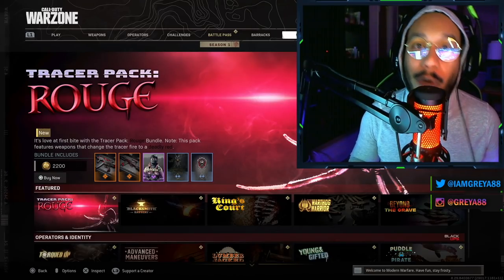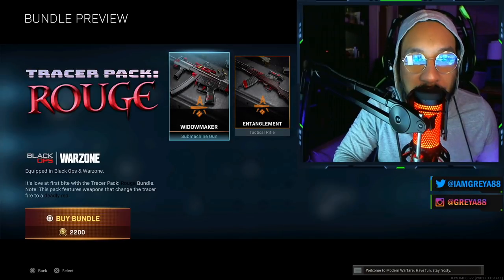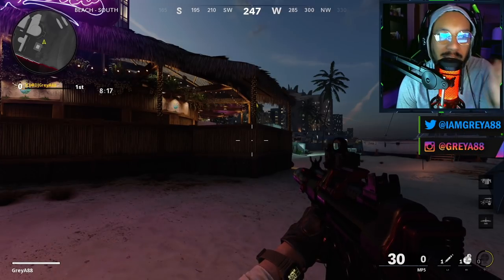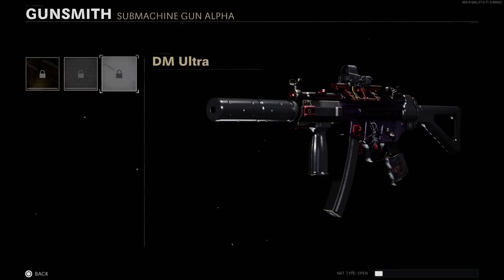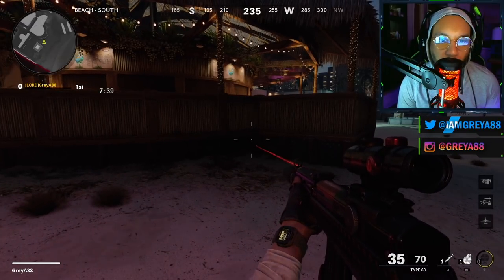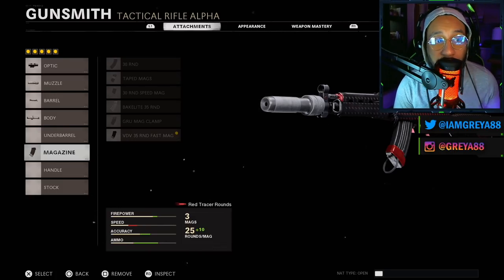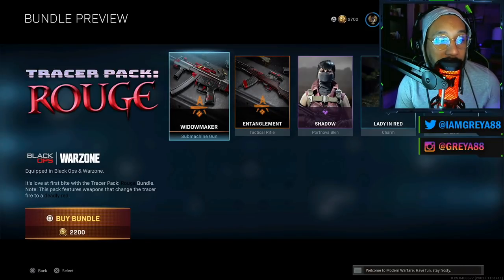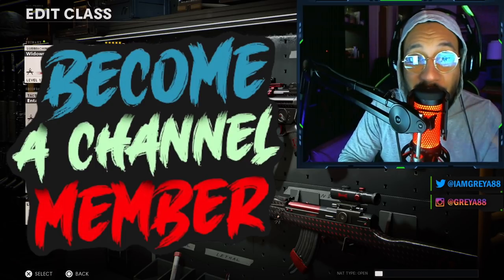*NEW* Tracer Pack: ROUGE Bundle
▶︎ This is a first hand look at the NEW Tracer Pack: Rouge bundle found in the Black Ops Cold War and Call of Duty Warzone store. This bundle includes a brand new outfit for Portnova and 2 new weapon blueprints with red tracers.